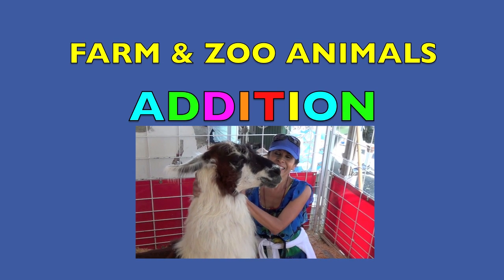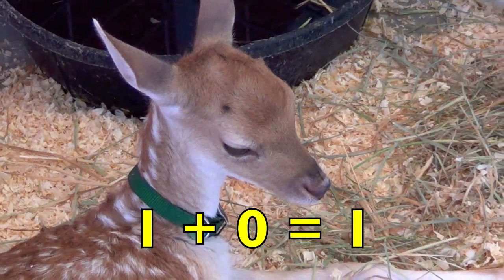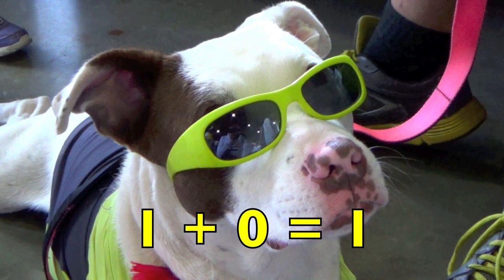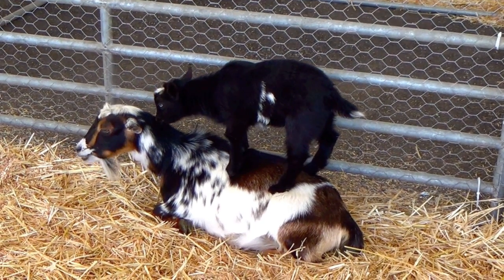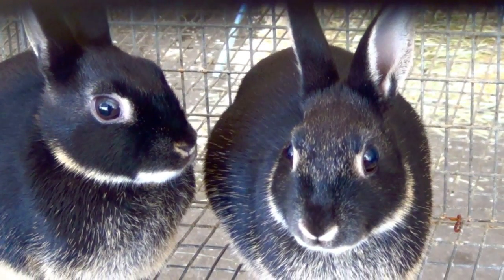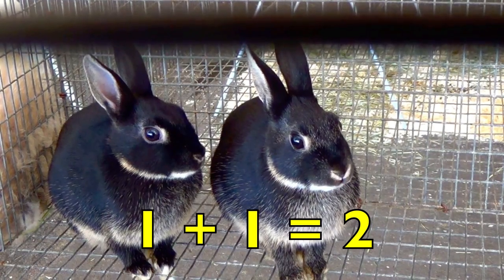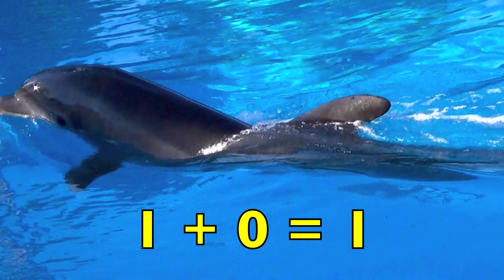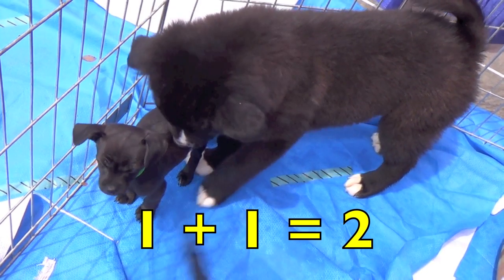Farm & Zoo Animals ADDITION (Part 1) for Babies, Toddlers, Preschoolers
Simple addition is introduced to babies, toddlers, and preschoolers using adorable animals.  Relaxing music sets the mood for young children to learn.  Kids can watch, listen, and become familiar with how numbers are verbally presented. The presentation will prepare children for math in the future.  No need to push or force
a child to learn. Just being present will provide educational information.